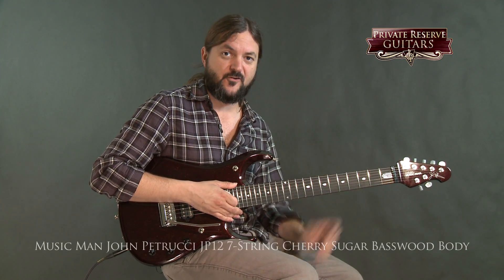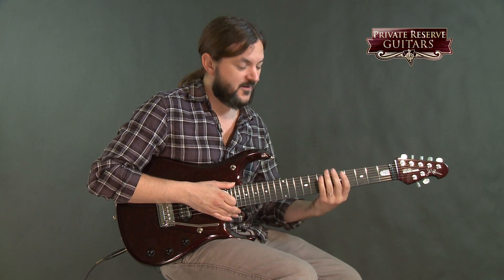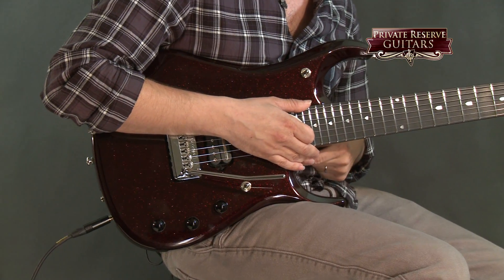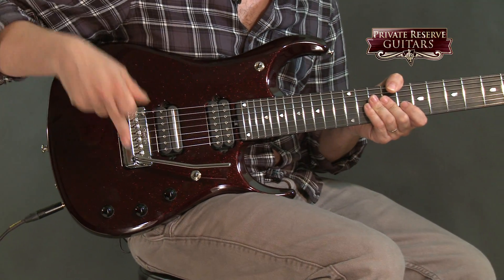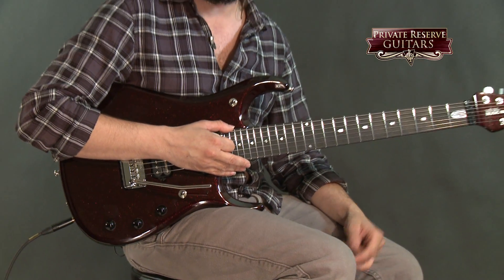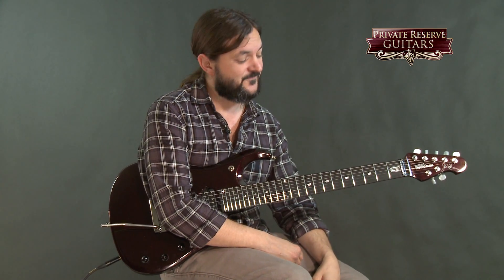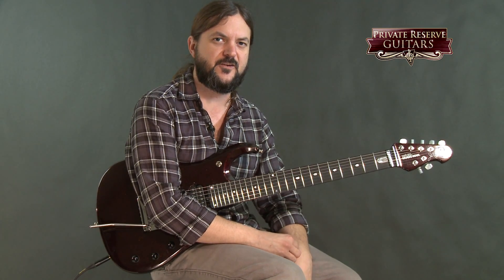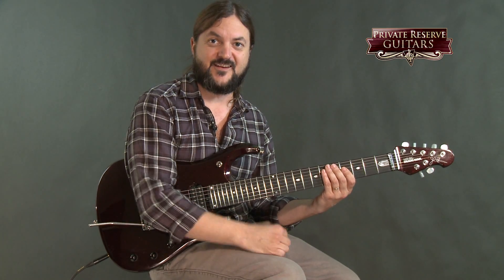Music Man John Petrucci JP12 7-String Electric Guitar Cherry Sugar Basswood Body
Filmed at Musician's Friend Private Reserve Guitars in July 2014.

Signal chain used on this guitar:

Pedals: Radial Tonebone Trimode, Ibanez TS9, BOSS DD-7.

Amp: Marshal JVM Series amp Head & Orange PPC Series amp.

Mic: Sennheiser evolution e906.

Cables: Mogami.

Link to amplifier